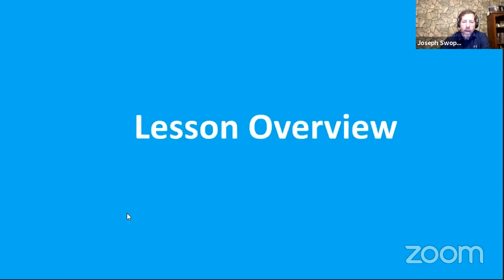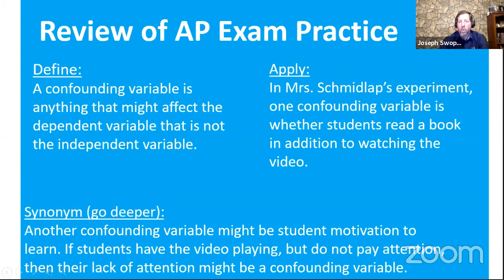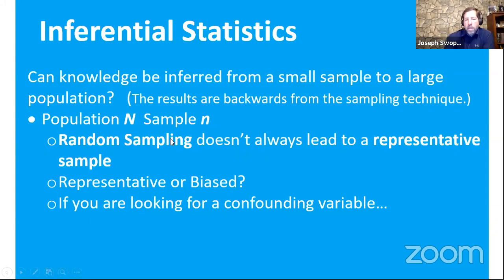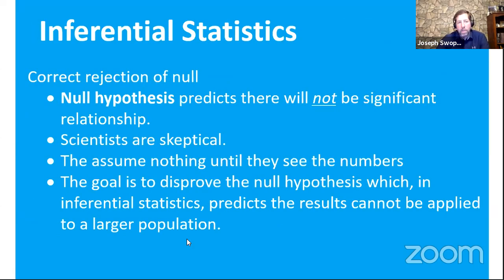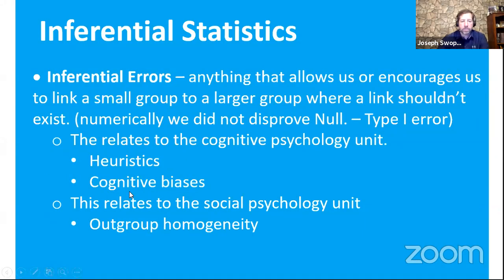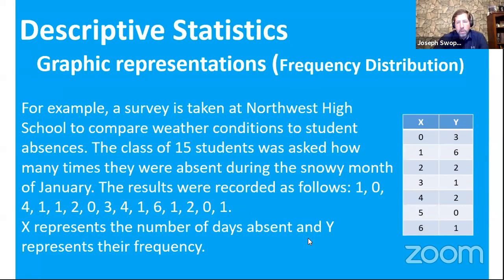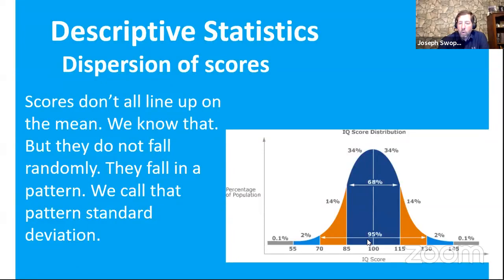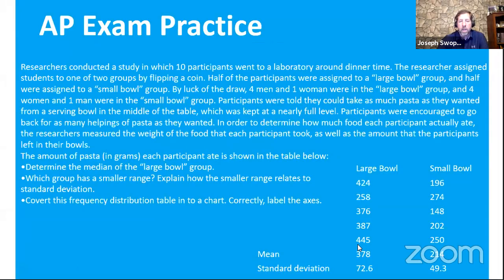AP Psychology: 1.5 Statistical Analysis in Psychology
This AP Psychology class covers Topic 1.5 - Statistical Analysis in Psychology.

Learning Targets:
- Apply basic descriptive statistical concepts, including interpreting and constructing graphs and calculating simple descriptive statistics.
- Distinguish the purposes of descriptive statistics and inferential statistics.

Skill:
2.0 Analyze and interpret quantitative data.